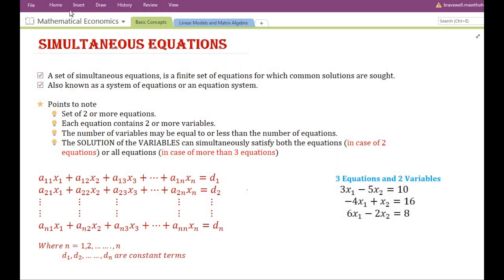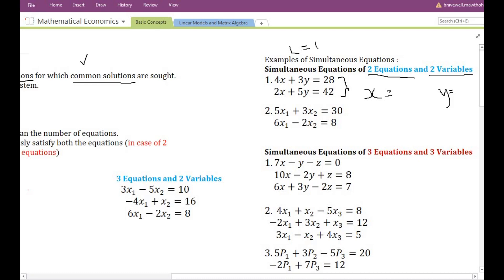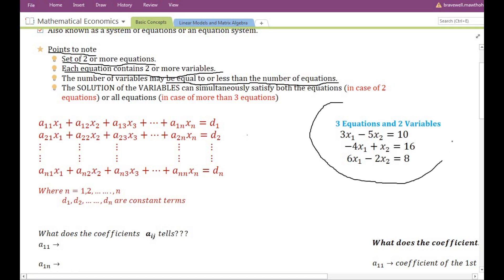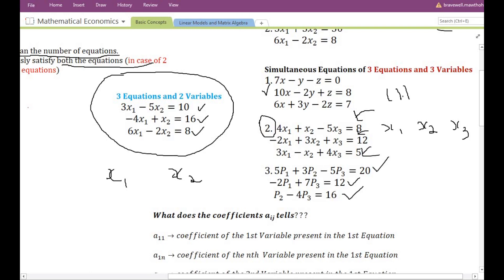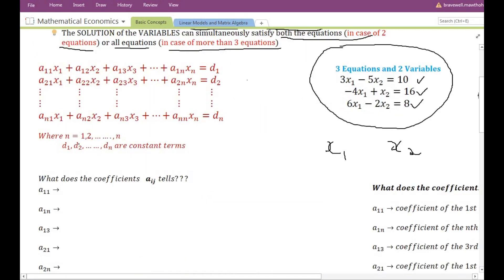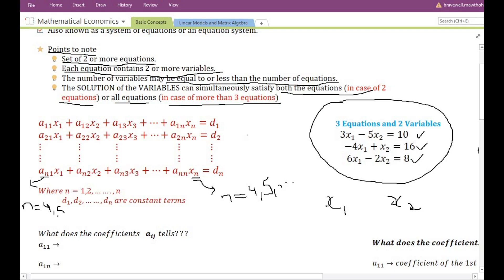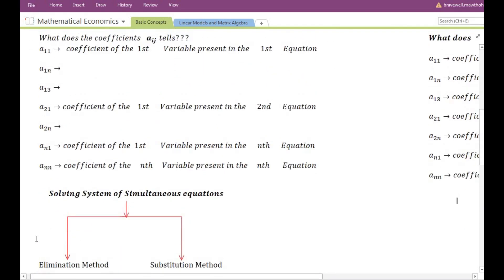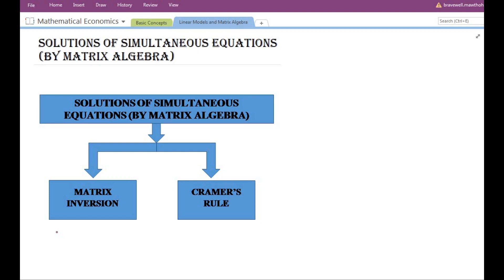Simultaneous Equations- Meaning & Methods of Solving Simultaneous Equations